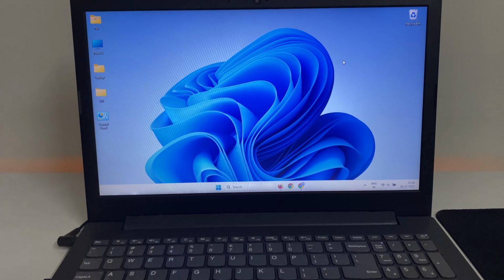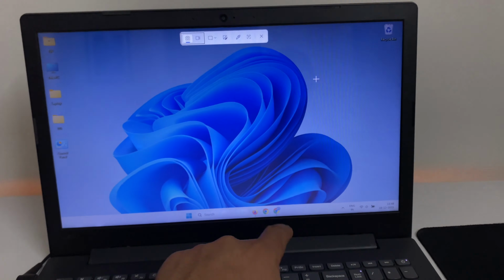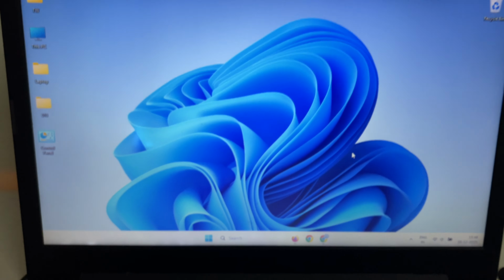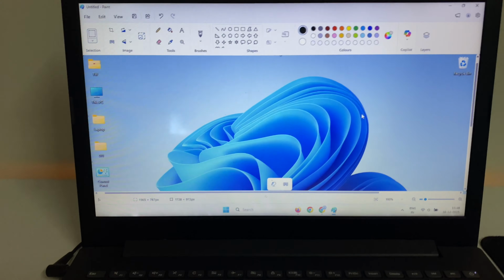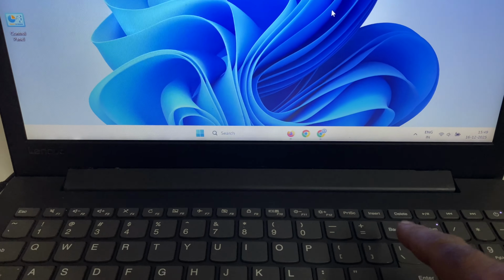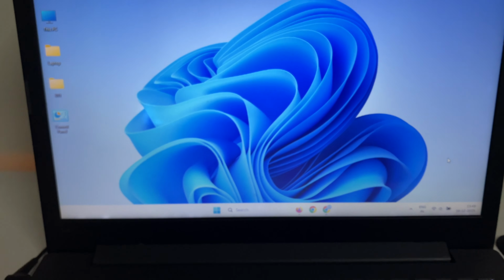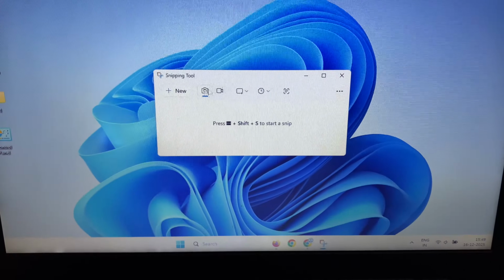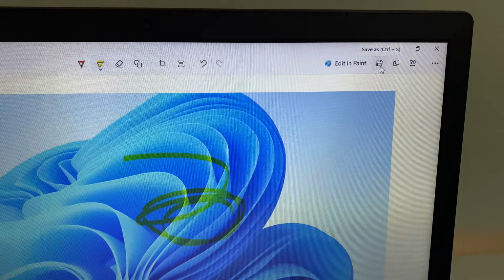How to Take Screenshot on Windows 11 | 3 Easy Methods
Windows 11 Screenshot Shortcut Keys